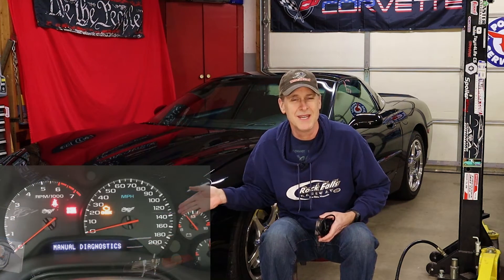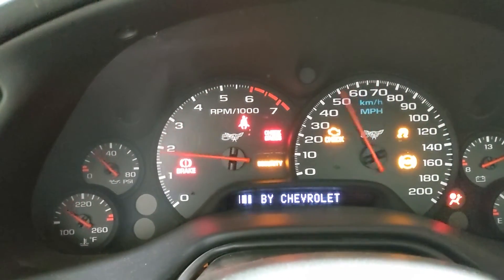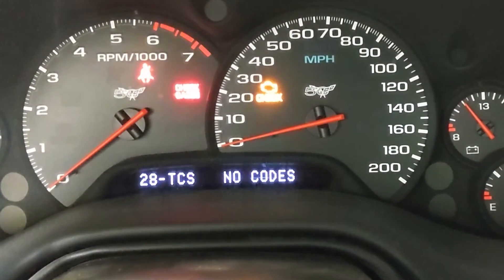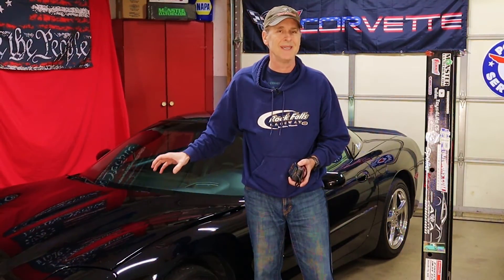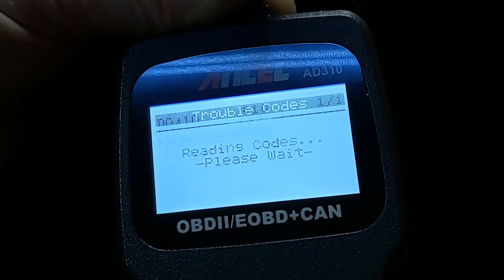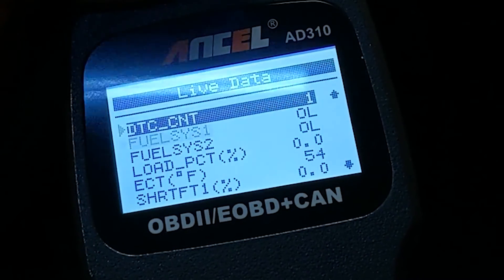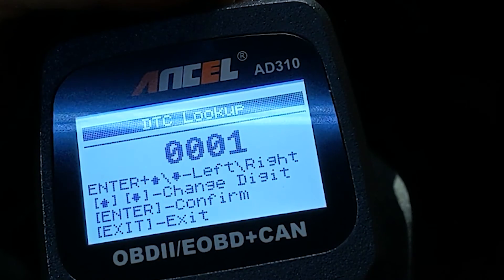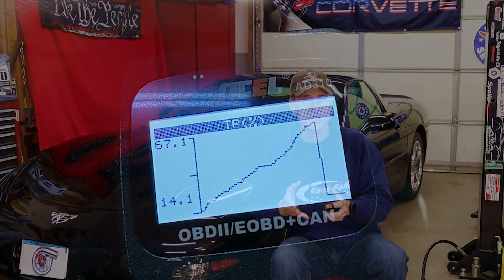C5 Corvette Built-In Diagnostics vs. $25 Ancel AD310 Scan Tool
C5 Corvette's have built-in diagnostics - but it was designed in the mid -1990's and can only read Diagnostic Trouble Codes (DTC's).  How does the $25 Ancel AD310 Handheld Scan Tool Compare?  Let's find out!

🔥 Scan Tool Recommendations🔥
ANCEL Scan Tool Used in Video (Model AD310)
Mid-Level, ABS, Transmission, SRS
Serious DIY, bi-directional& affordable

🔥🔥 Harmonic Balancer Job:
1. Harmonic Balancer that is on MY C5
2. LS1 & LS6 Harmonic Balancer Puller
3. LS1 & LS6 Harmonic Balancer Installer
4. LS1 & LS6 ARP Balancer Bolt
5. LS1 & LS6 Flywheel Holder for torqueing balancer bolt
6. LS1 & LS6 GM Crank Bolt
7. Timing Cover Seal (GM 296-02)

🔥🔥🔥 Exterior Products on My C5 Corvette:
**Polish for stainless steel tips

🔥🔥🔥🔥C5 &  C6 Shock Upgrade! - (Use C6 Z06 Shocks!)🔥

1. Motive Power Brake Bleeder for C5 & C6
2. Jack Stands 16-3/4" Tall (Decent)
3. Jack Stands 23-13/16" Tall (Recommended)
4. Floor Jack Crossbeam
5. C5 (all) & C6 (base models only) Aluminum Lifting/Jacking Pucks
6. C5 (all) & C6 (base models only) Rubber Lifting/Jacking Pucks
7. Stant Cooling System Pressure Tester
8. Adapter - Expansion Tank to Stant Pressure Tester
9. Battery Tender Junior
10. Quality Jumper Cables
11. Very Good Multimeter
12.  Excellent Multimeter

*** Lloyd Mats for your C5

🔥 C5/C6 Batman Cover - mainly for indoor storage

🔥🔥 Minimal Budget Scan Tool
🔥🔥🔥Budget Scan Tool